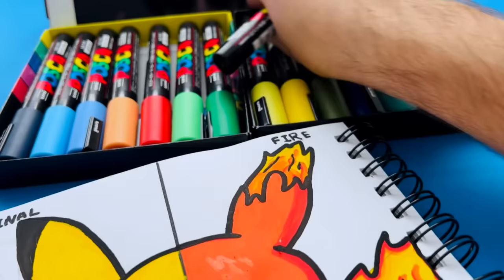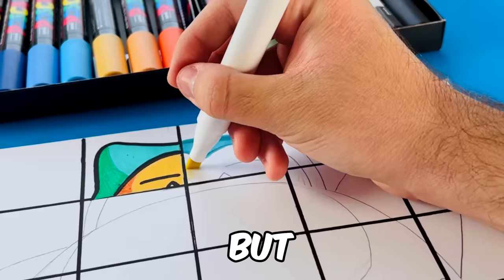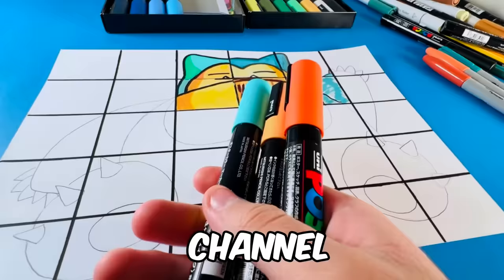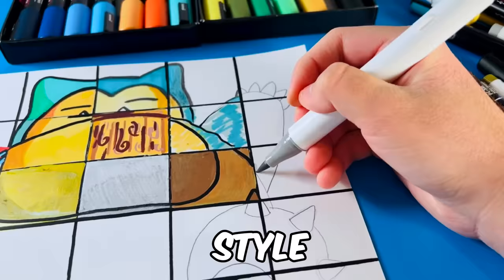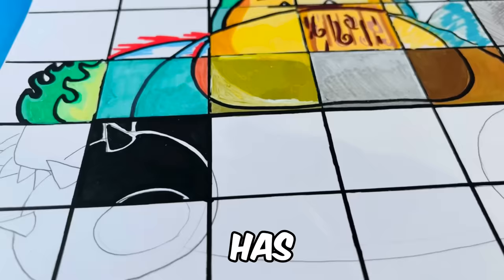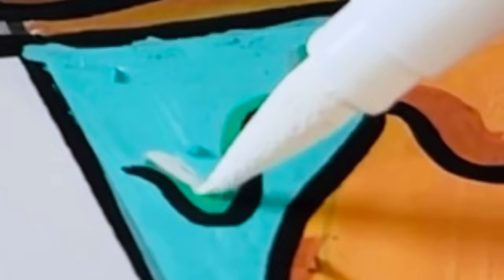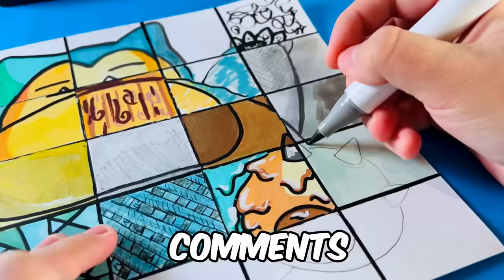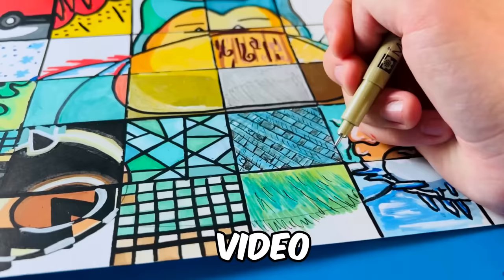🤯💤 One Drawing, BUT IN 30 DIFFERENT ART Styles! SNORLAX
I have skillfully drawn Snorlax, one of the liked characters from the popular anime series 'Pokemon', using 30 distinct art styles. Each style highlights a unique aspect of the character, making the artwork truly captivating and visually stunning. Ft: @Nicholasmorain

THANK YOU TO @Kian339 For The Timestamps!
Original: 0:00-0:32
Ohuhu: 1:02
Arrtx: 1:25
Colored pencils: 1:37
Scribble: 1:50
Wooden: 2:06
Sharpies: 2:19
Glitch: 2:30
Gold: 2:40
Silver: 2:46
Bronze: 2:53
Grey & white: 3:24
Graphite: 3:37
Doodle: 3:47
Green fire: 3:57
Glow: 4:34
Pixel: 4:58
Snowflake: 5:12
Drip: 5:18
Yarn: 5:37
Geometric: 5:42
Game boy: 5:46
X-ray: 6:05
Skeleton: 6:20
Donut: 6:29
Ice: 6:39
Pop art: 6:54
Pókemon: 7:14
Checkerboard: 7:22
Fluffy: 7:30